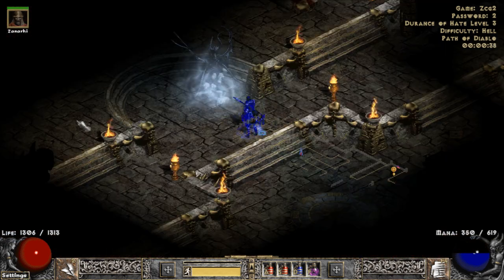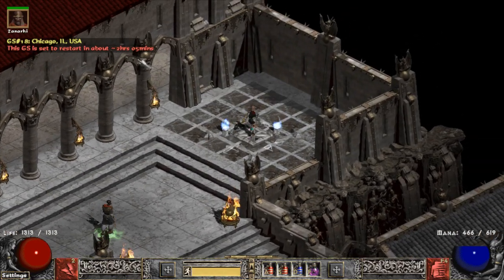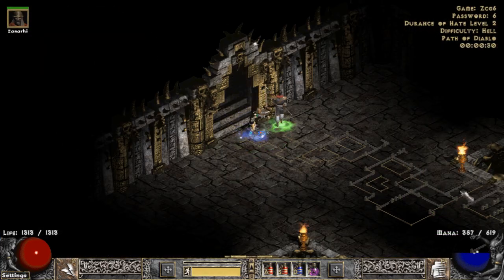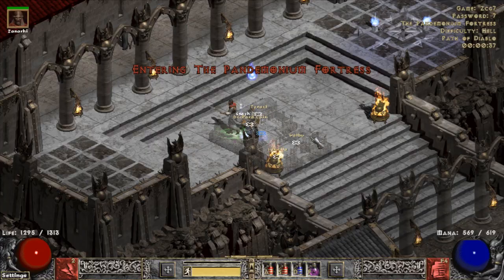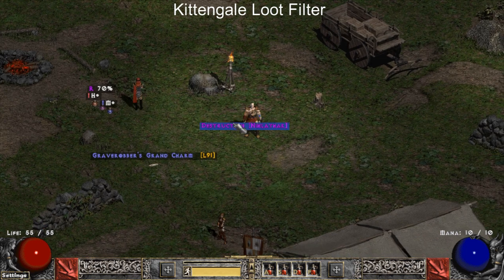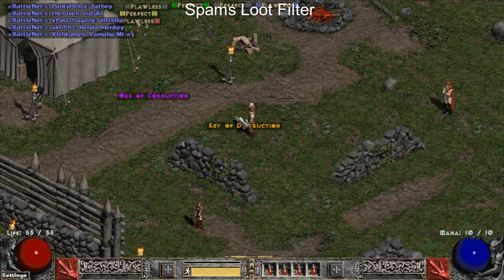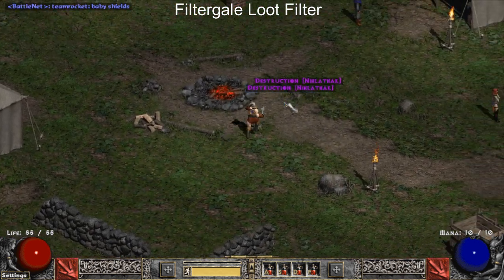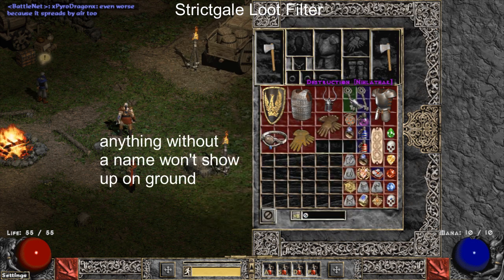Path of Diablo Loot Filter Guide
In this video I go over how to install and keep a loot filter updated, as well as go over all the different community made loot filters to show what they look like. With each loot filter I give a summary of the key points to them, and discuss which filters are best in different situations.

4:13 RenTed's Loot Filter
4:37 Pure Karma Loot Filter
5:04 Kittengale Loot Filter
5:35 Kryszard's Loot Filter
6:10 Spam's Loot Filter
6:36 Anirml's Loot Filter
7:11 Filtergale Loot Filter
7:39 Ixoth's Loot Filter
8:22 Strictgale Loot Filter